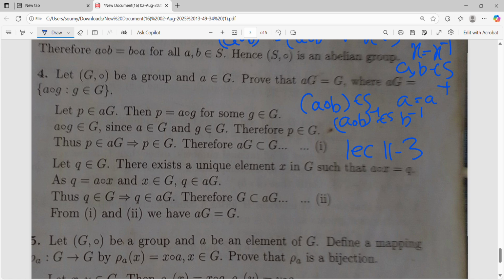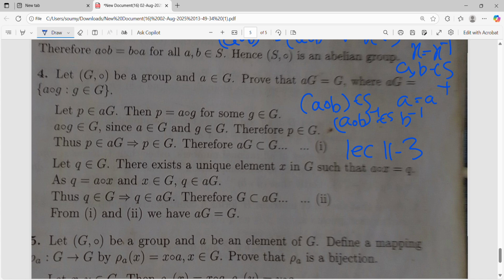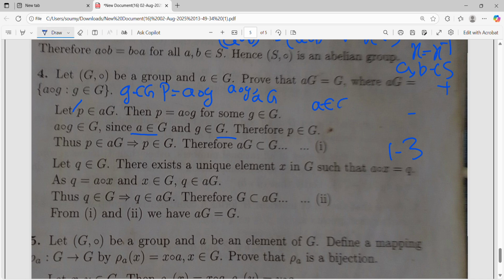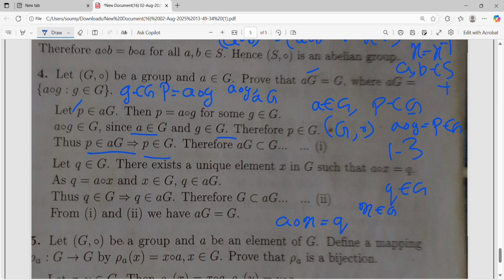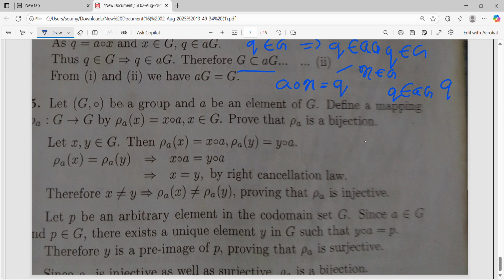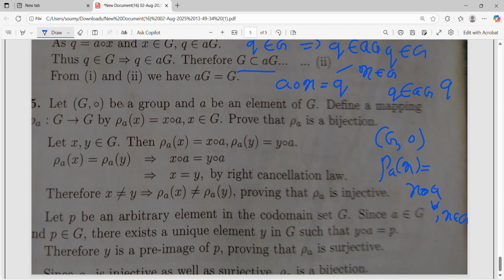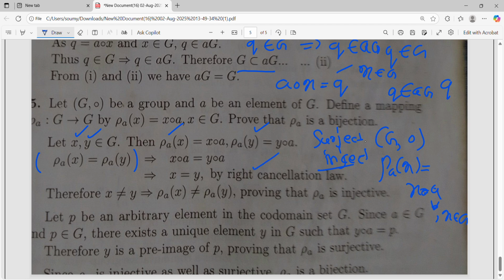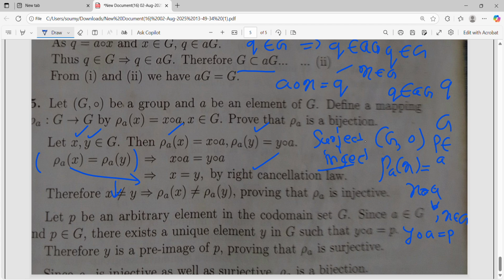Group thepry lec 11 part 3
This video has two important problems on group theory